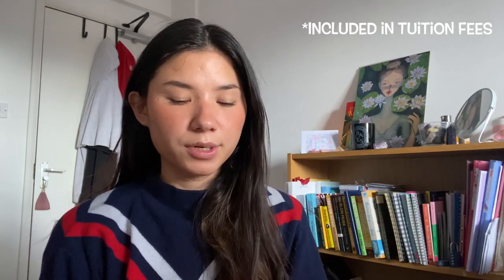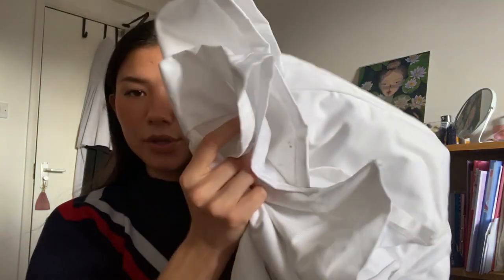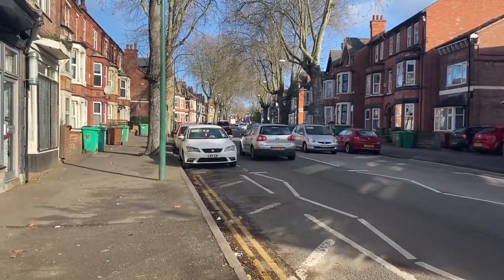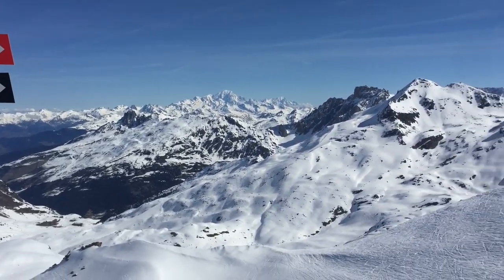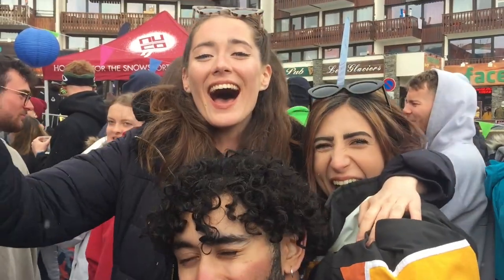Vlog: What's it like studying Architectural Environment Engineering at Nottingham?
What is it really like studying Architectural Environment Engineering at the University of Nottingham? Third year student Alice gives you the lowdown.